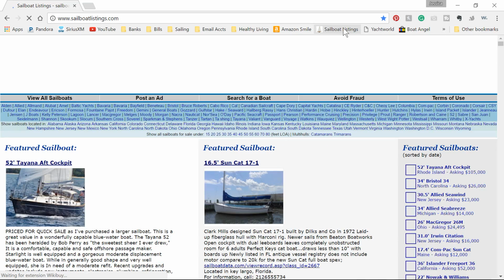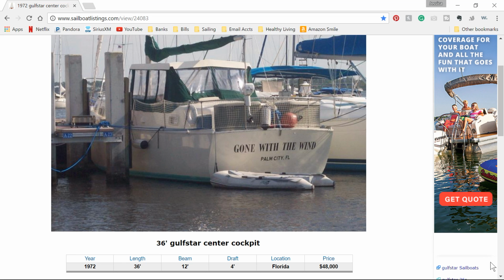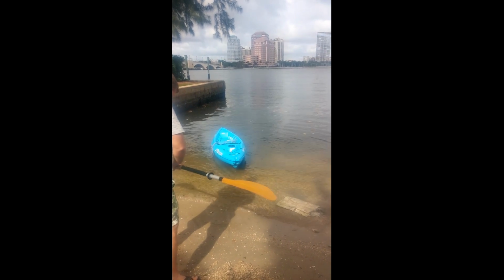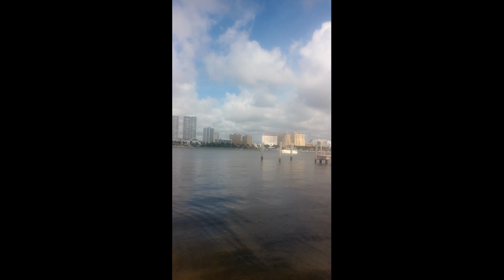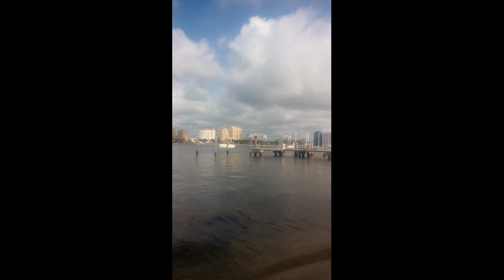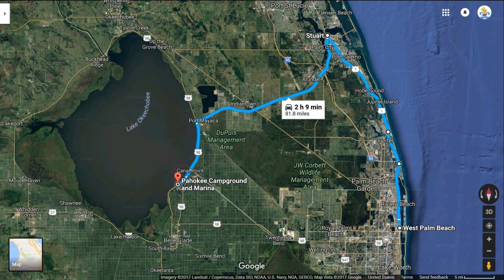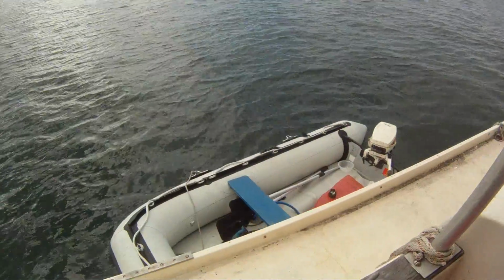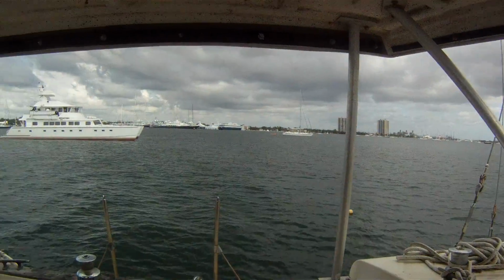Ep.1 - How NOT to Buy a Sailboat ~ Big Easy Sailing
In our first episode, we purchase our sailboat S/V Gone with the Wind, a 1972 Gulfstar 36. Watch as we learn the hard way how not to buy a sailboat.